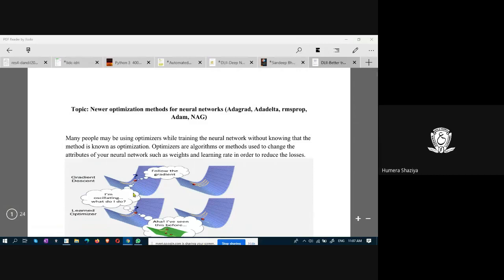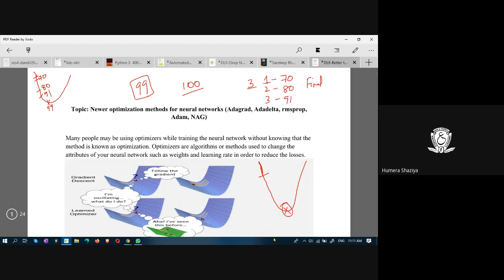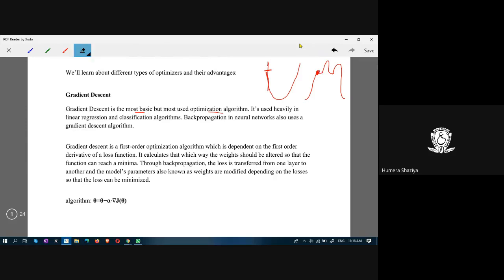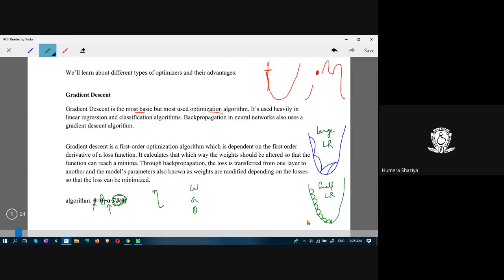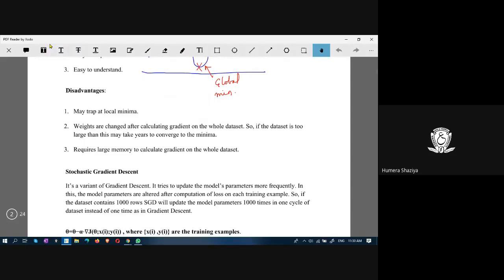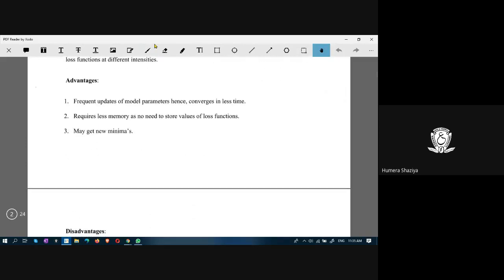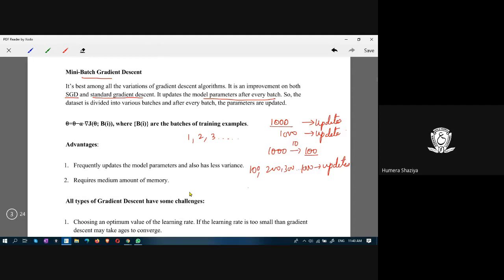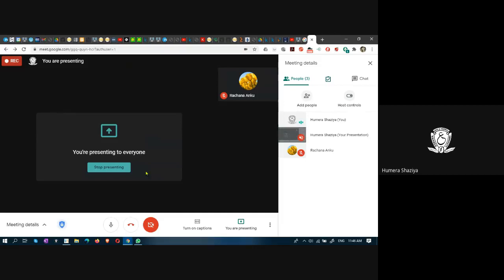DL 29 10 20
Deep Learning
Optimization Functions